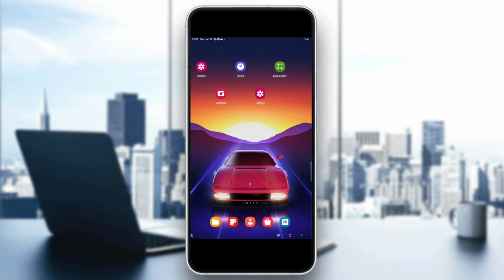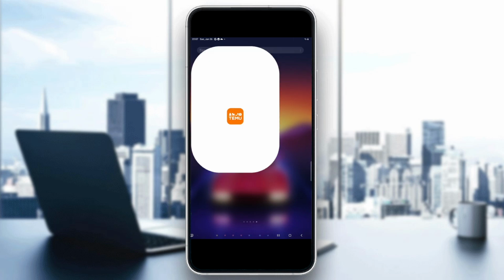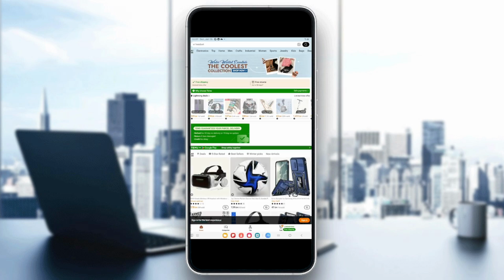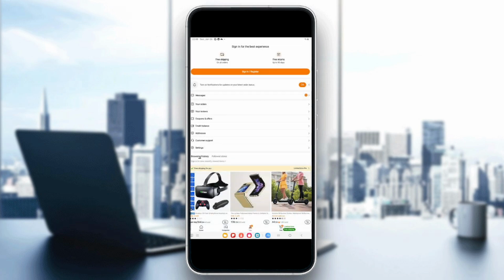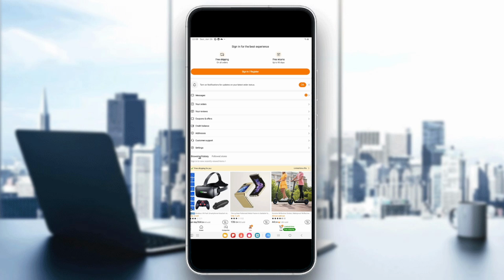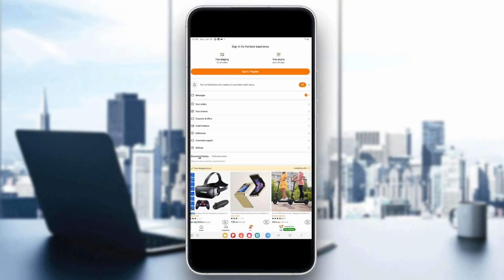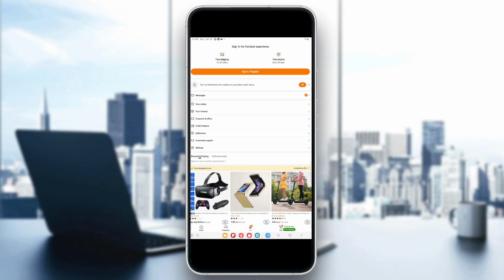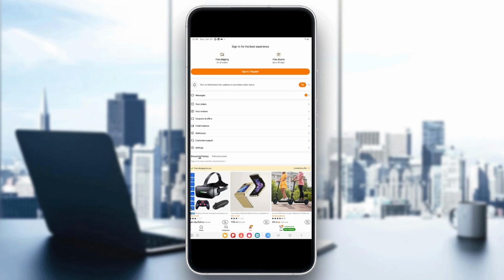How To Find My Temu Referral Code Tutorial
Today we talk about find my temu referral code,temu referral code,how to find referral code on temu,where to find referral code on temu,how to enter referral code on temu